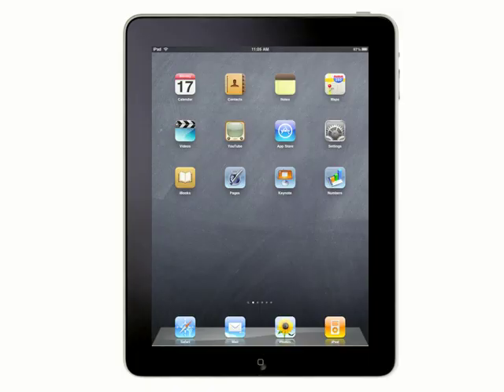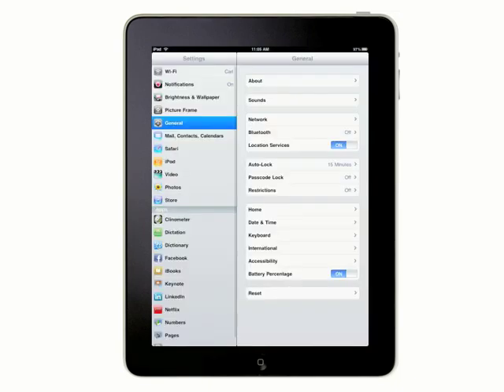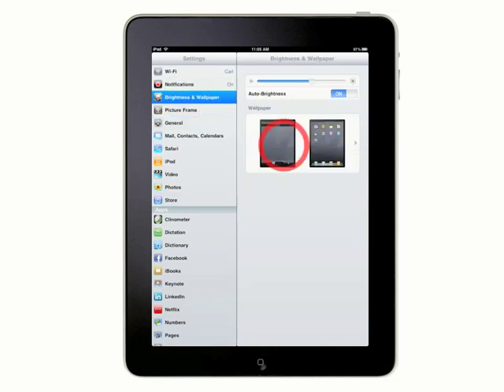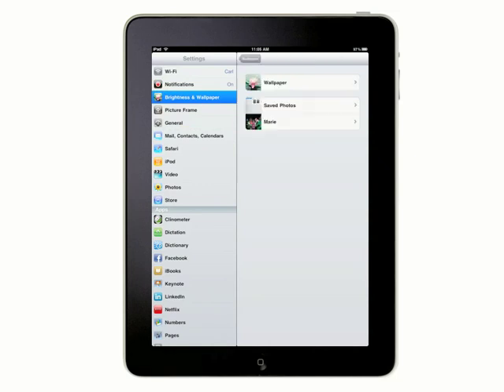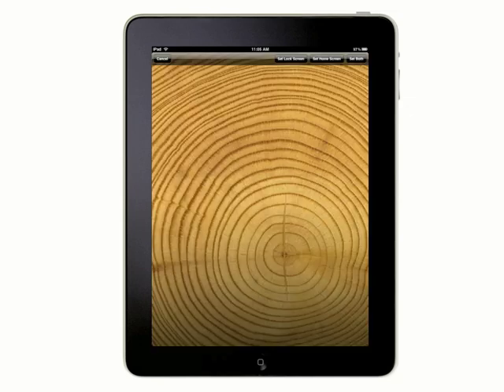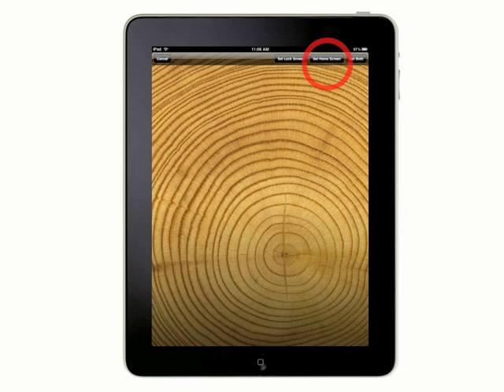iPad Training : Setting the Wallpaper and Lock Screen Images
Free Apple® iPad® training tutorials from Atomic Training. This video will teach you how to set the wallpaper on your iPad, and lock the screen images.

To find out more about this series and other software training Atomic Training has to offer,